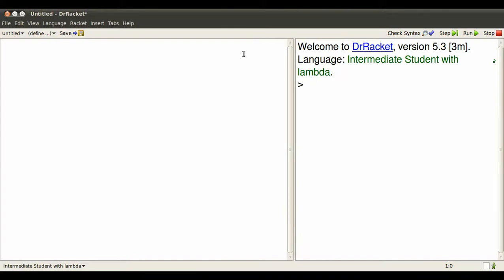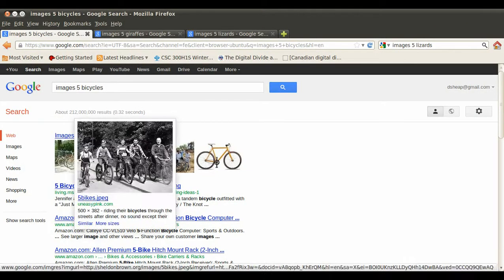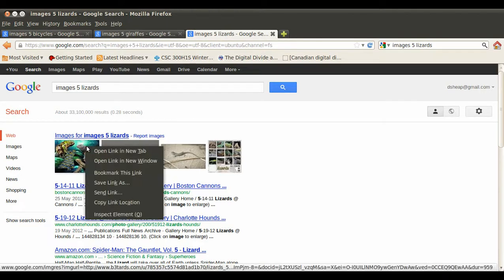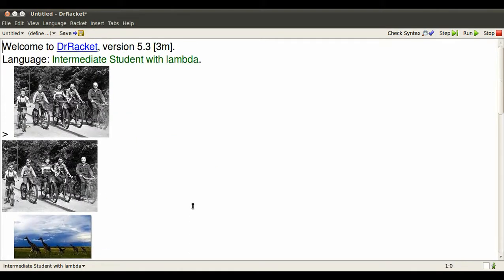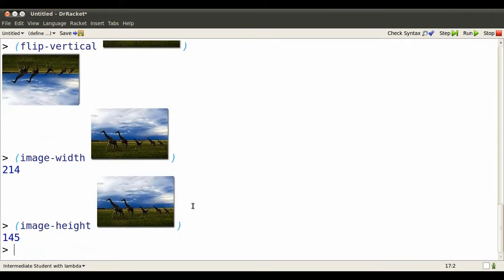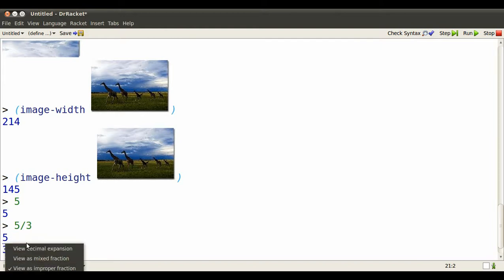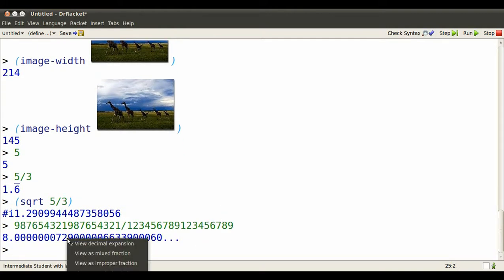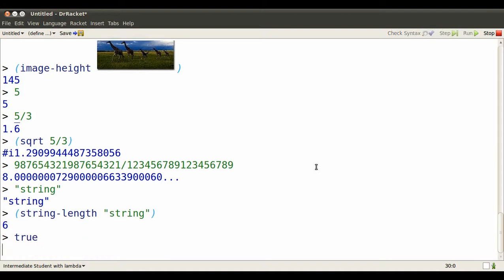racket values video 1/4 --- expressing values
on how to express values in a computer programming environment: numbers of various sorts, images, strings of characters, truth and lies.  The computer consumes values, and produces values based on them.

I am grateful to Carrie Huang and others for translations.